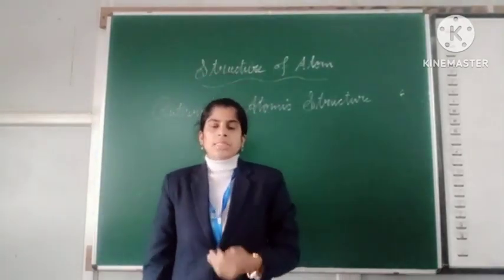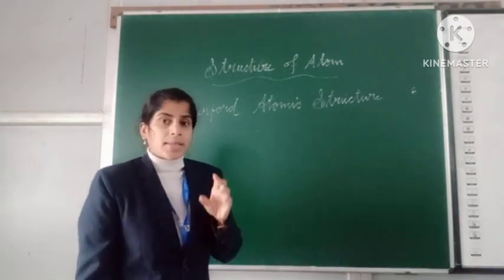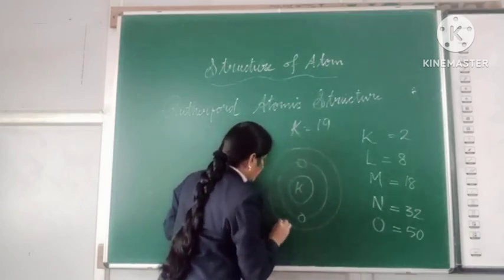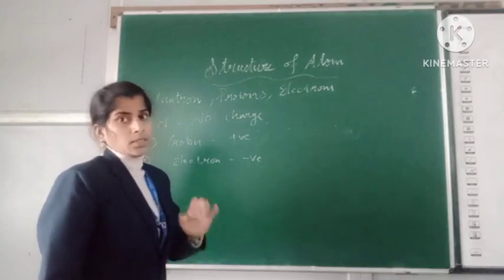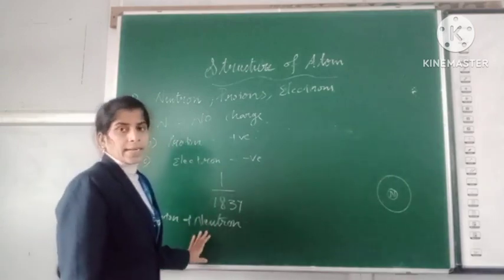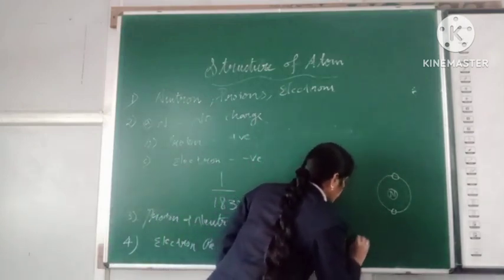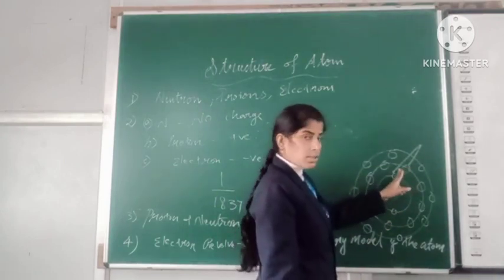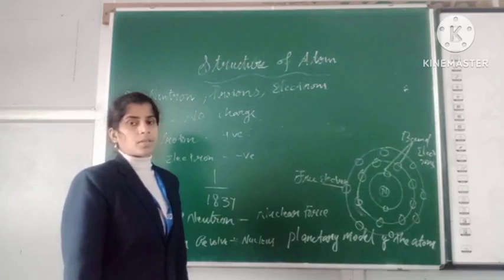Rutherford Atomic Structure